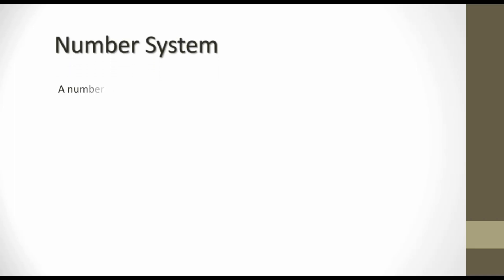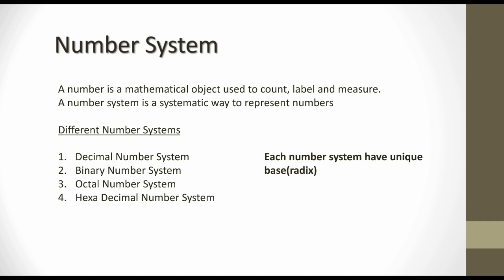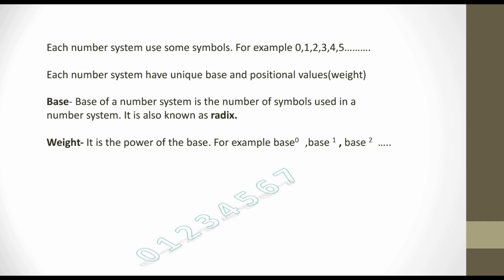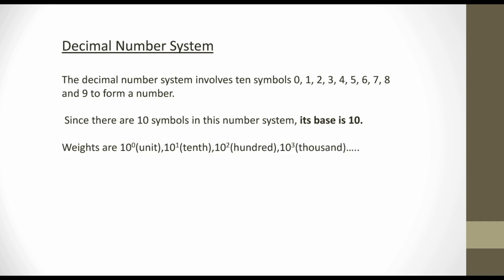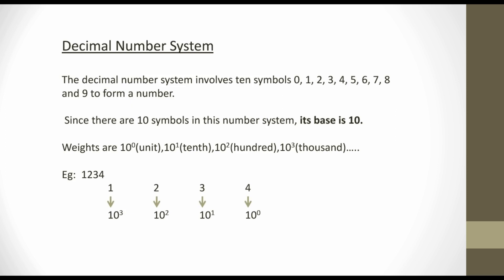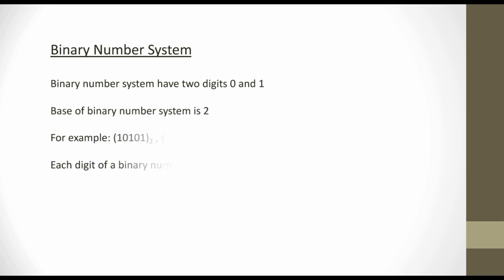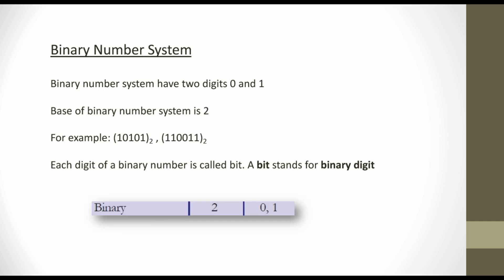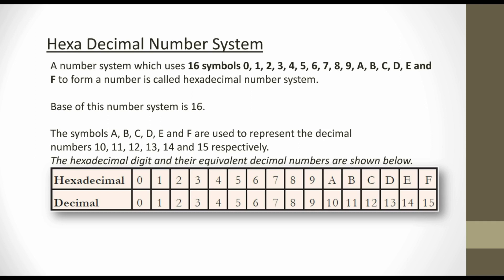Number System part 1 | Binary number System | Decimal number system | Computer Fundamentals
This video explain number system like binary number system, decimal number system, Octal number system and hexa decimal number system.